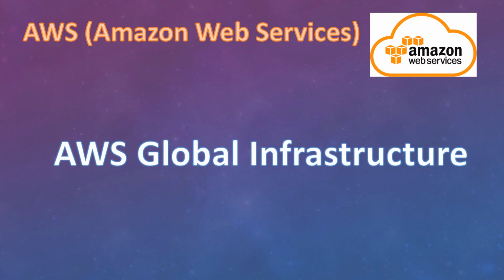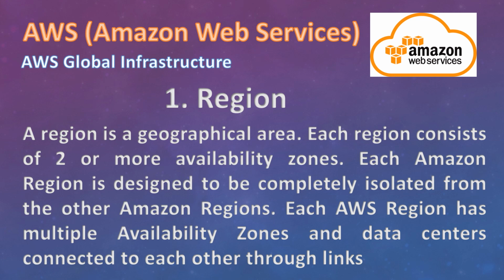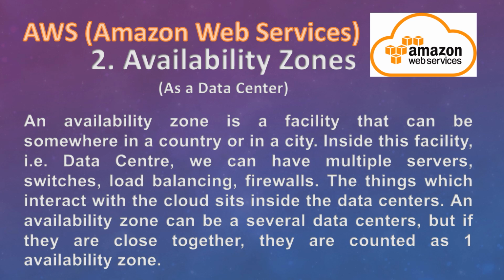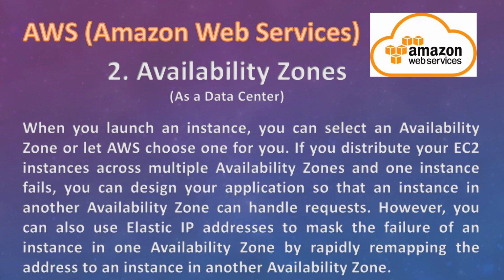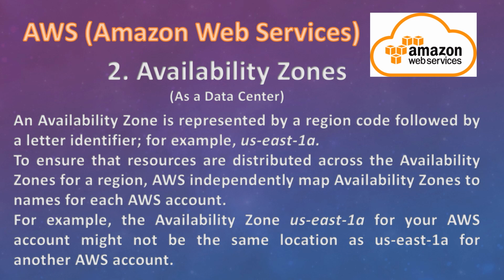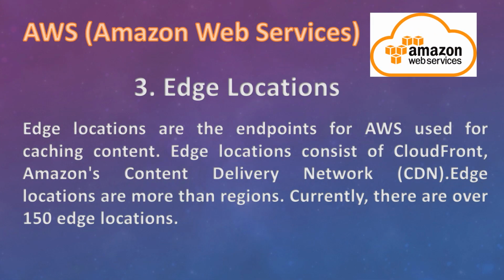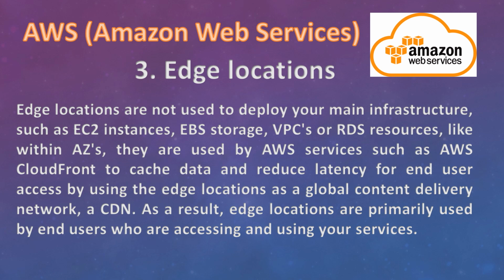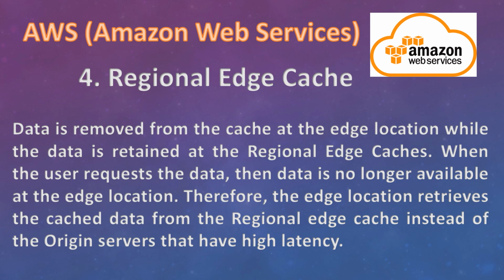Lecture- 4 AWS Cloud Practitioner/ Foundation - Full Course - AWS Global Infrastructure